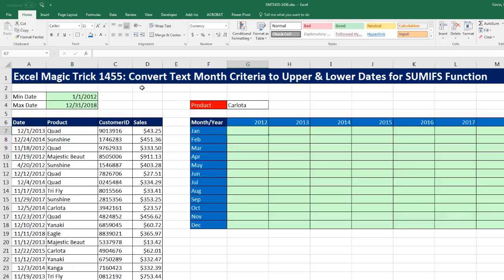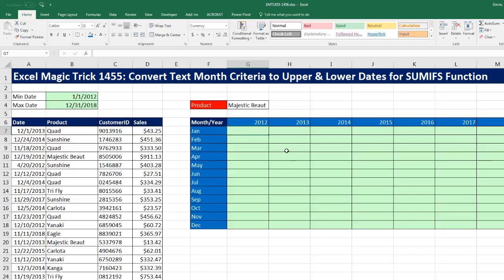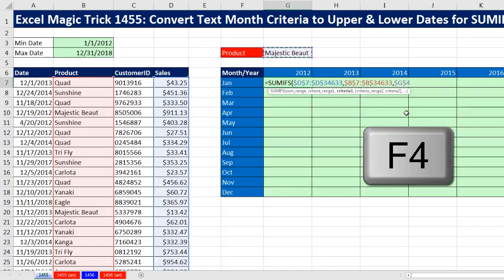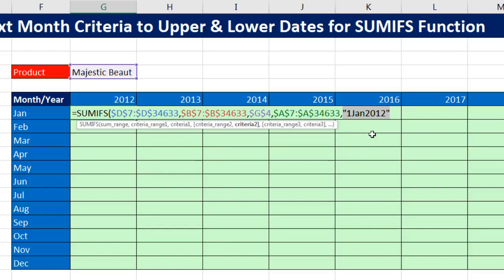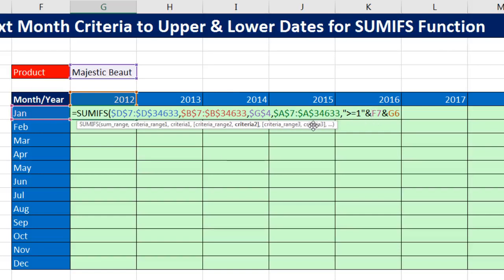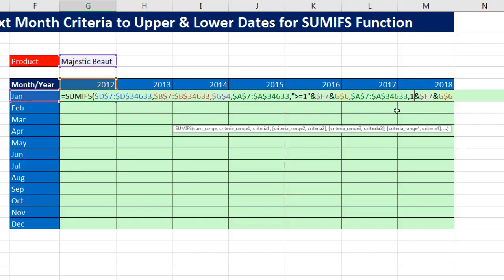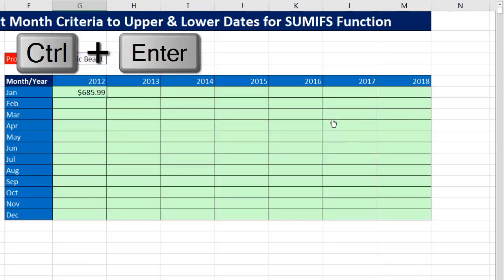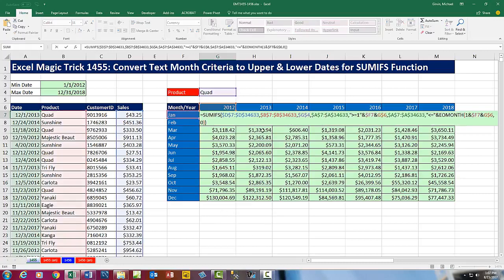Excel Magic Trick 1455